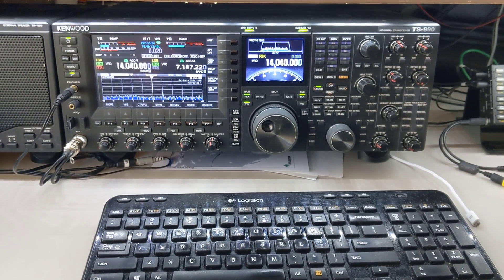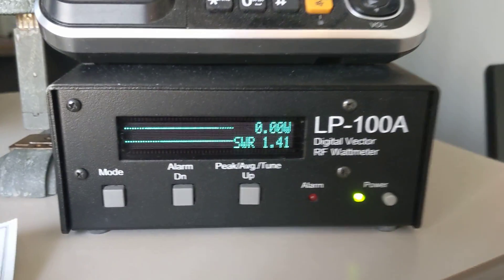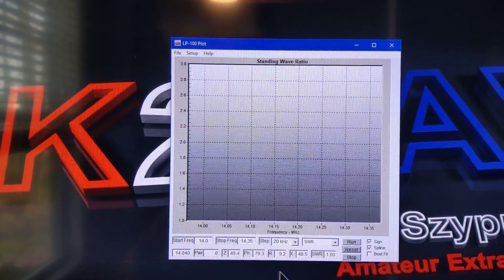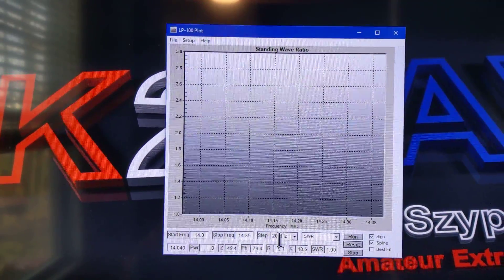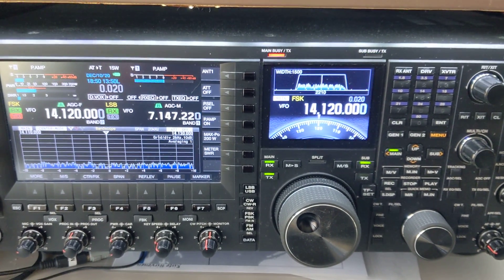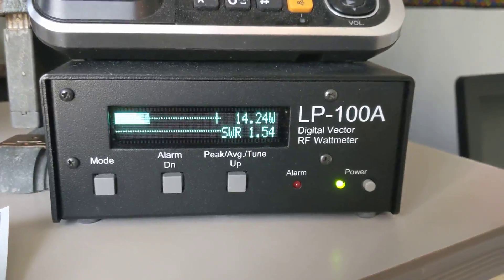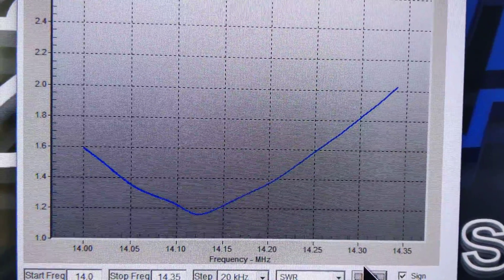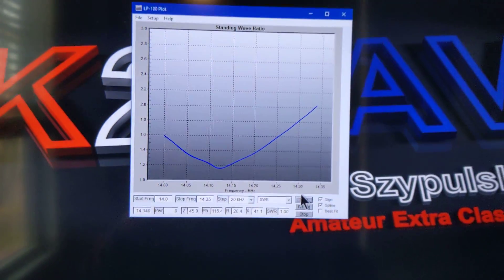Demonstration of the TelePost LP-100A with the LP100 Plot Program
The LP-100A is a fabulous, accurate and versatile tool for the radio amateur.  While most hams use this device mostly to monitor their power output and antenna SWR, it can also be used as an antenna analyzer to evaluate the characteristics of an antenna system over the frequency range.  We demonstrate how to do this.